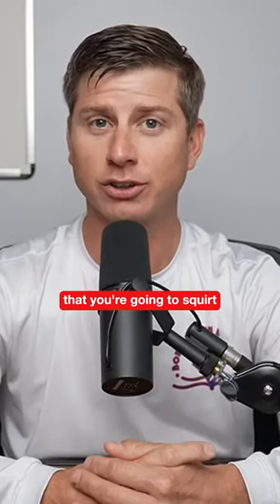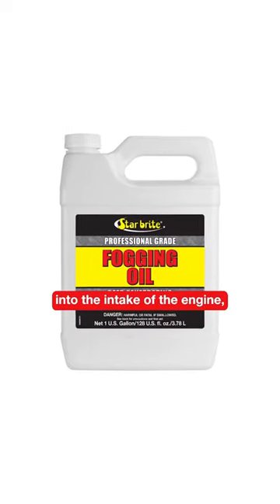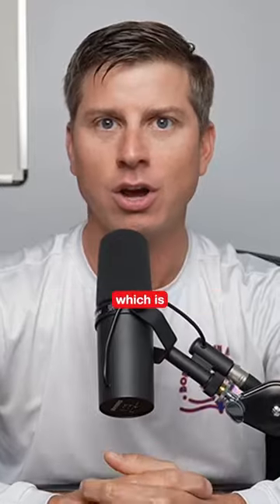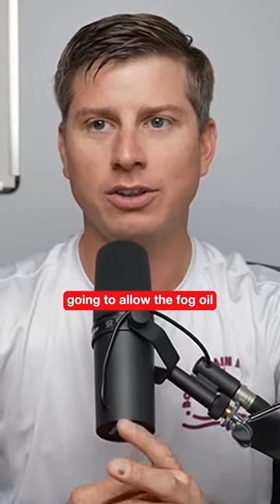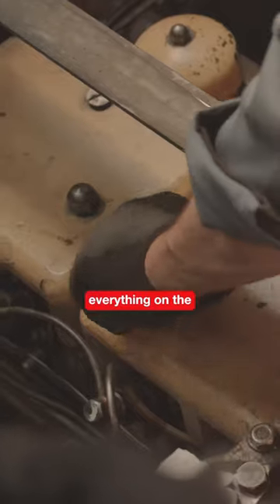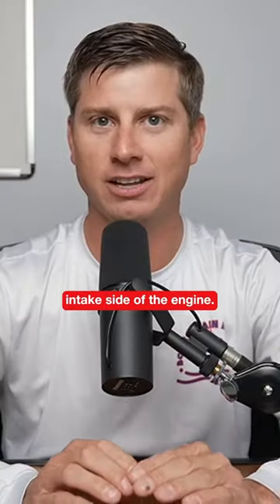CRUCIAL step to winterising your boat…boat